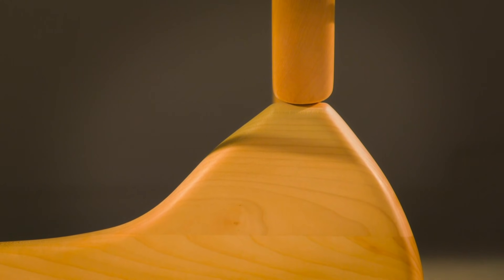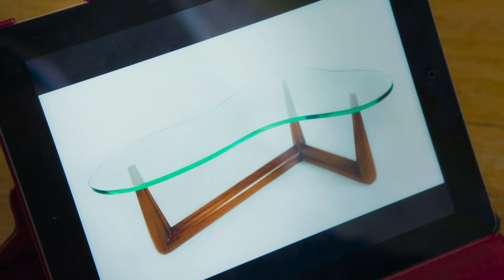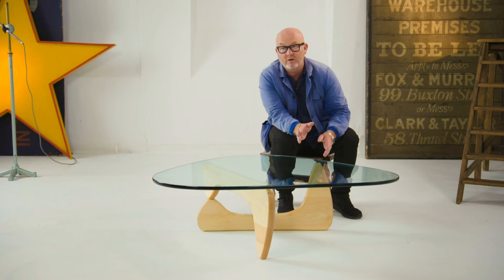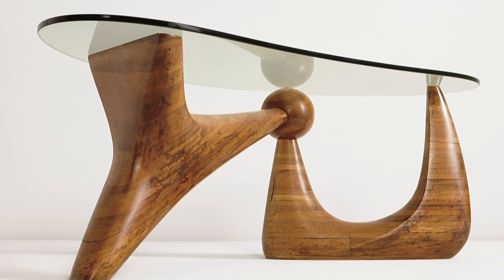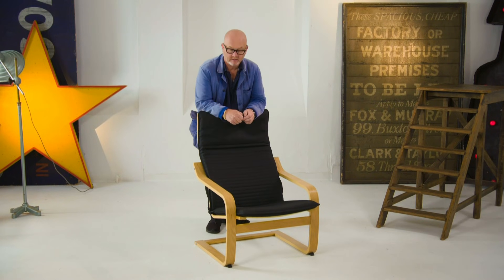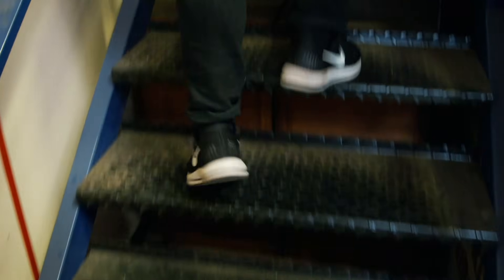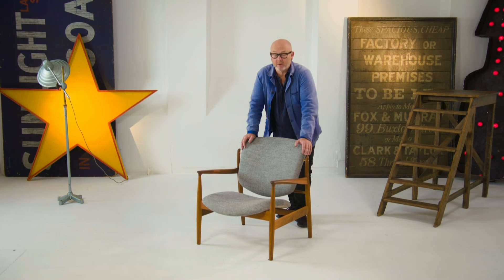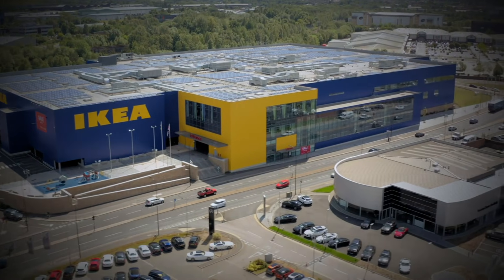The History Of Flat-Pack Furniture And Design | Salvage Hunters: Design Heroes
Drew Pritchard explores the history and development of flat-pack furniture, from the sculptural art of X to the utilitarian convenience of IKEA.